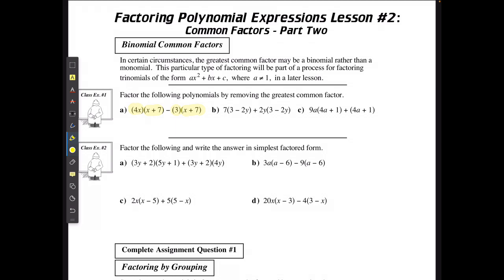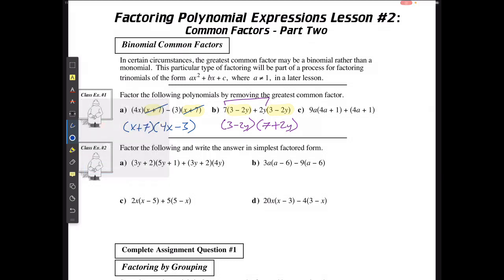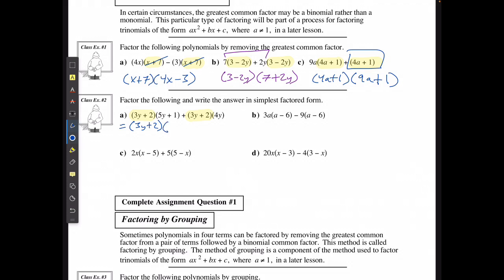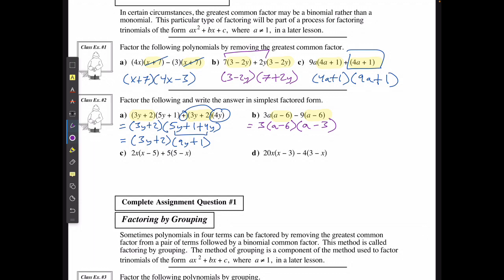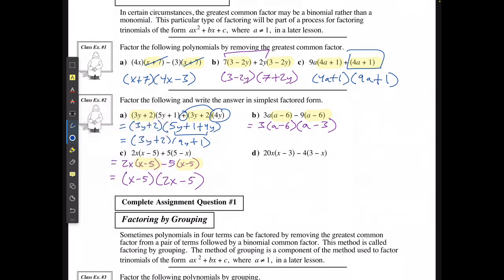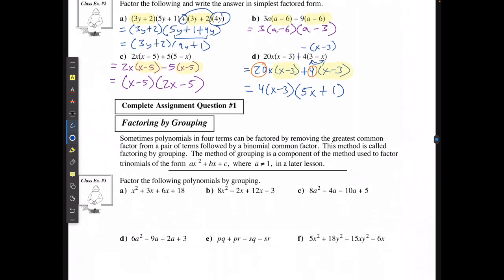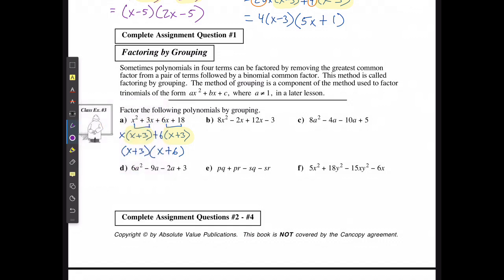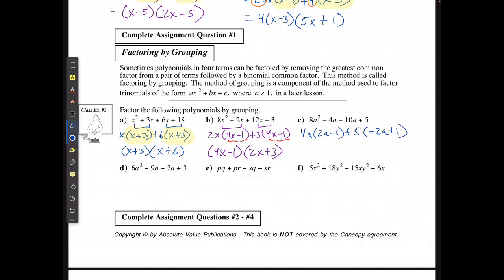M10C Factoring Polynomials Lesson 2a